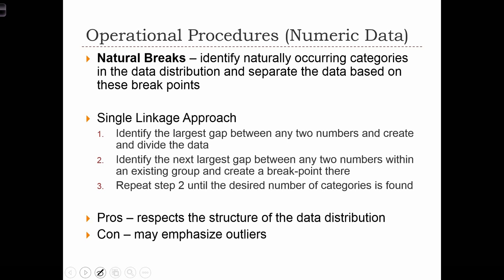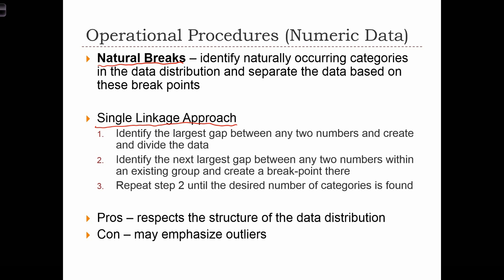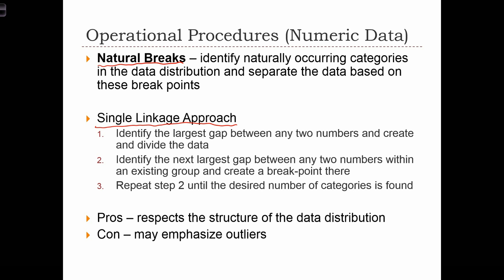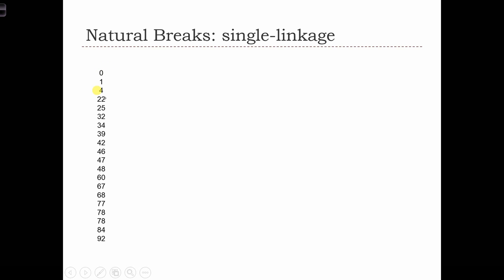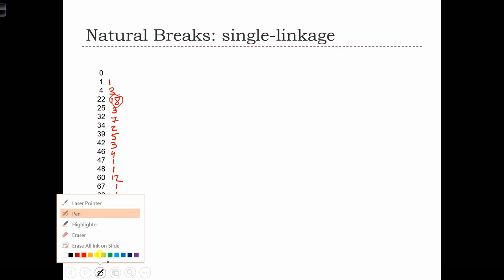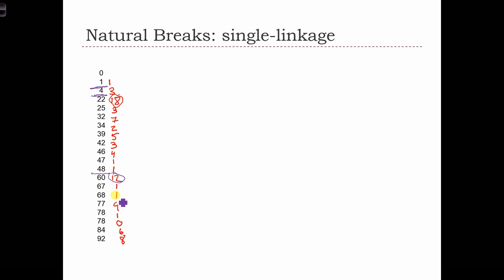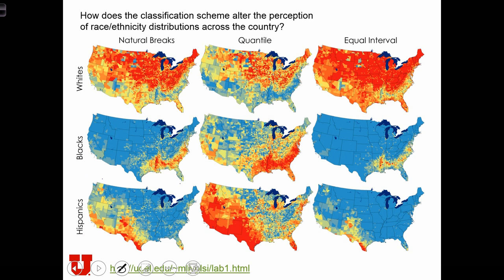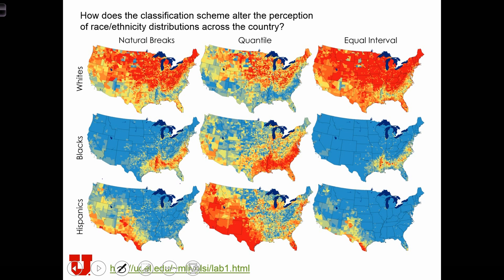GEOG 3020 Lecture 03-5 - Classification and Graphing